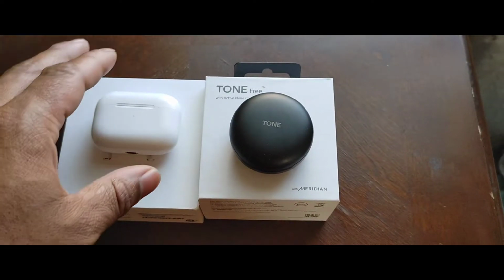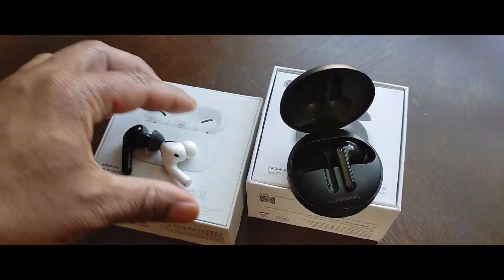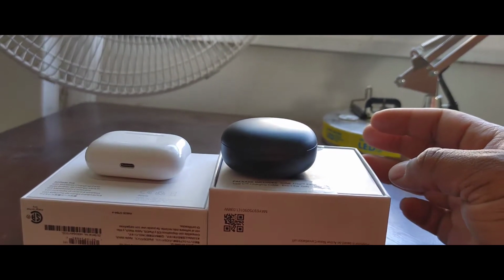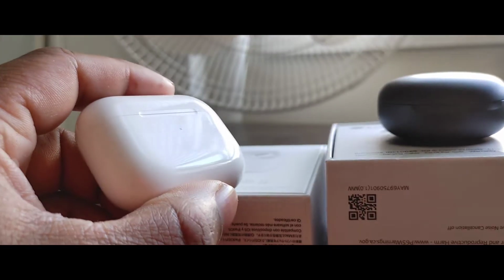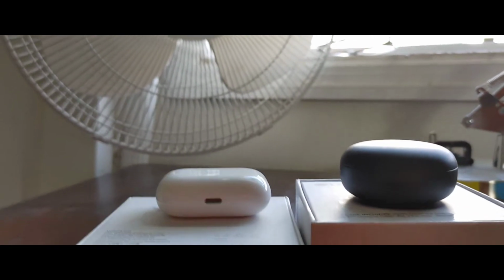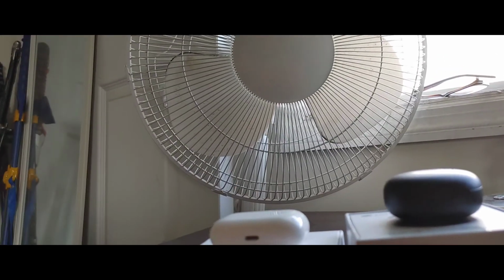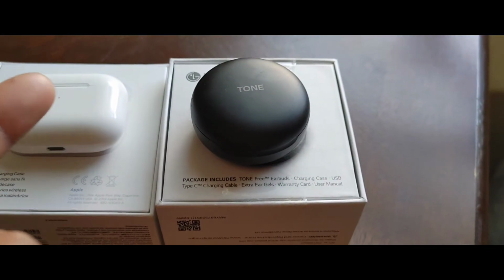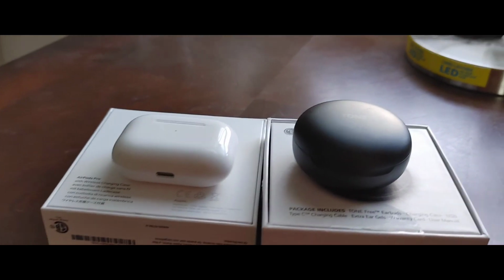LG Tone Free ANC(FN7) Vs Apple AirPods Pro